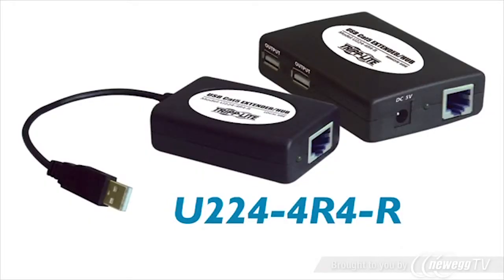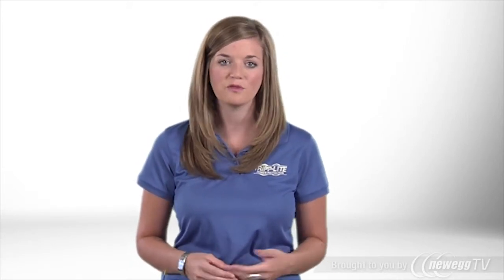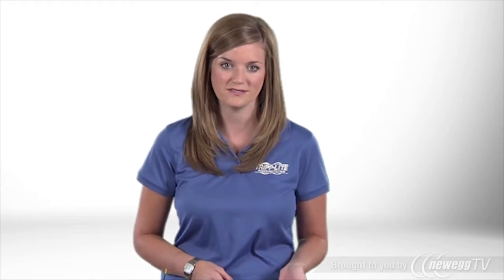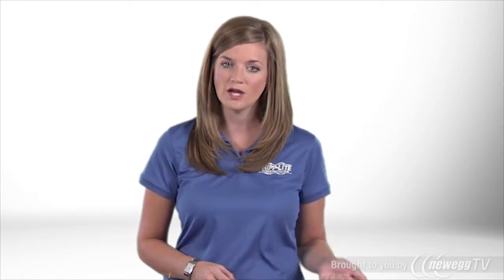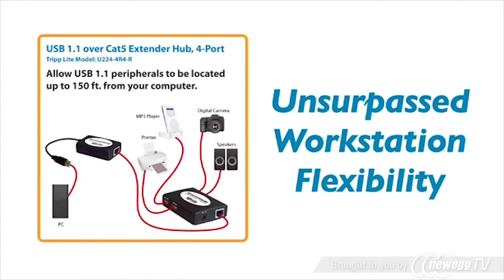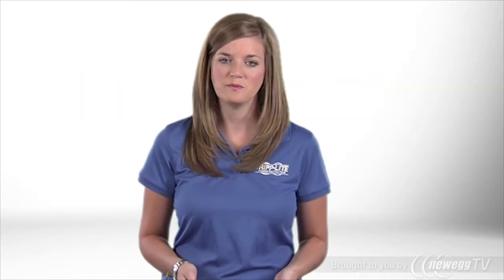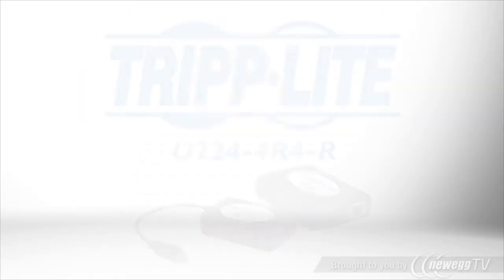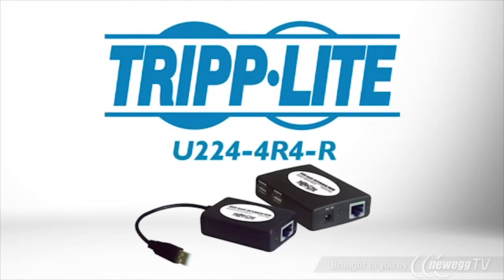Product Tour: TRIPP LITE U224-4R4-R USB Ethernet Extender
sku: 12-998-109